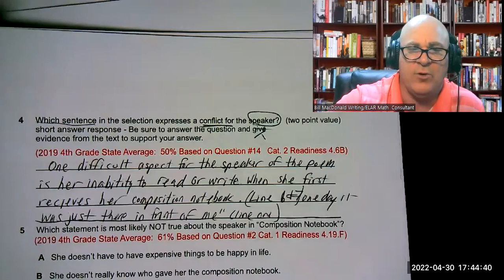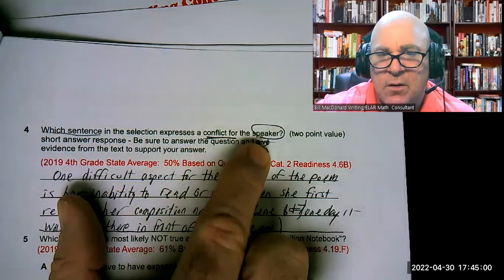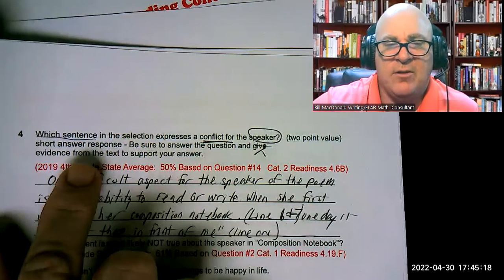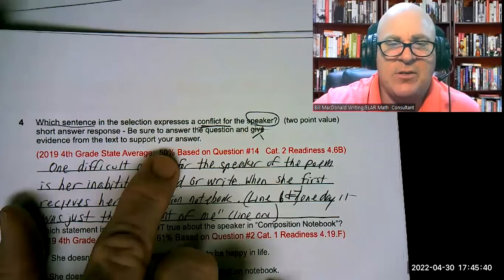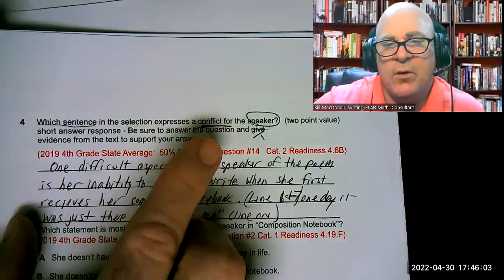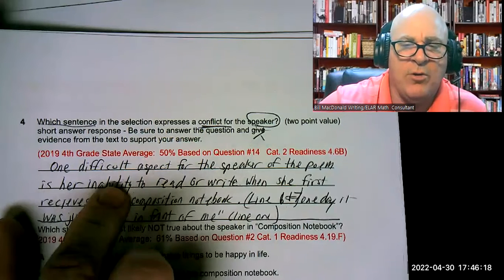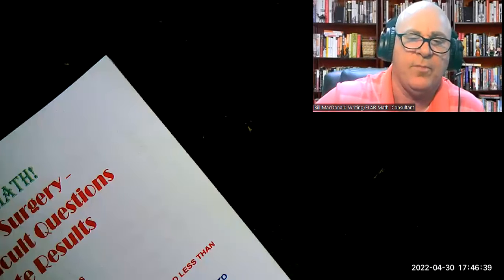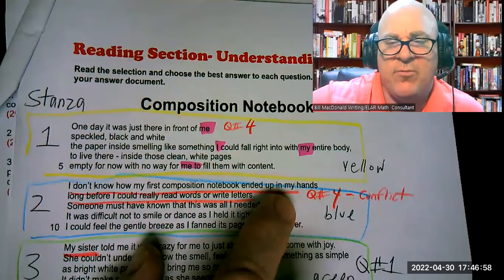Short Answer Strategy What is one sentence that expresses a conflict for the speaker?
Attention Reading Teachers:
Question:  Which sentence in the selection expresses a conflict for the speaker?  Be sure to answer the question AND give evidence from the text to support your answer  (short answer - two point value)
This question was based on a multiple choice choice question asking about a conflict of a character that only averaged 50% correct on the statewide test.
Red Light: 1st Point:  Answer the Question with sound reasoning
One difficult aspect for the speaker of the poem is her inability to read or write when she first receives her composition notebook.  The notebook is a nice thing to have, but if you have no idea how to read or write, the notebook has the potential to be of no value or use to the speaker,
Yellow Light 2nd Point   Provide Evidence from the text for your answer
On lines 6 & 7, the speaker writes, "I don't know how my first composition notebook ended up in my hands long before I could really read words or write letters."